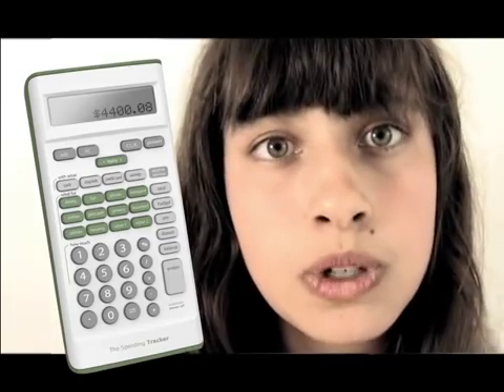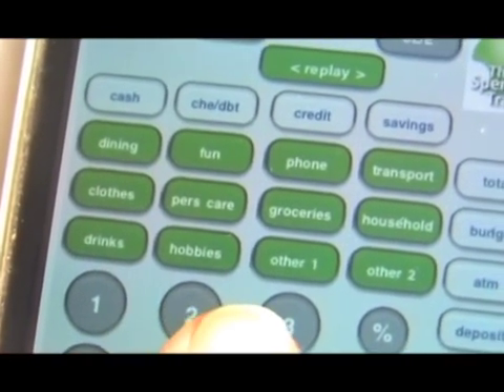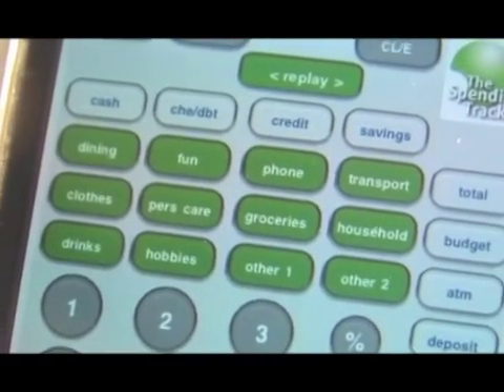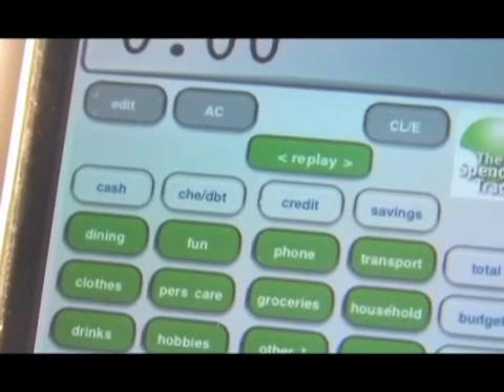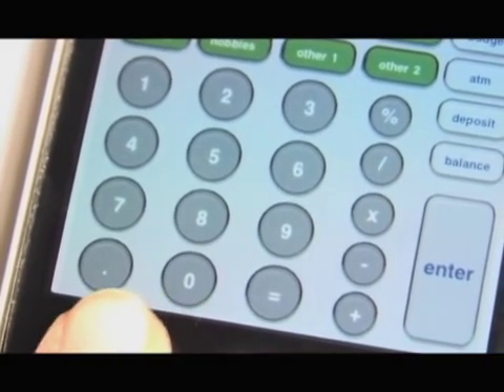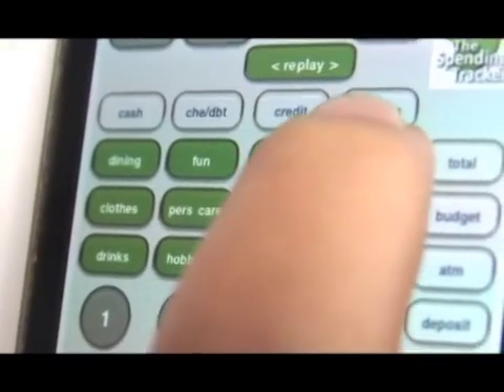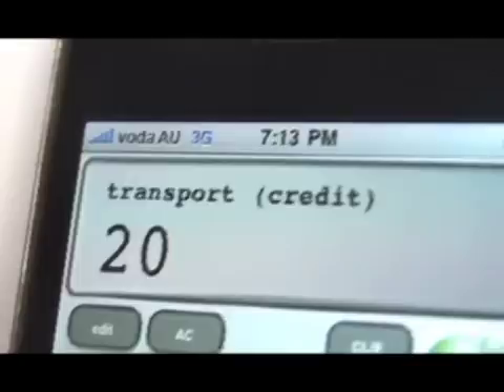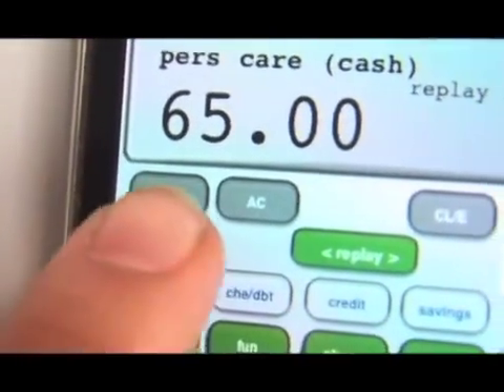The Spending Tracker - Tutorial 1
This tutorials shows you how easy it is to enter your flexible spending into TST.